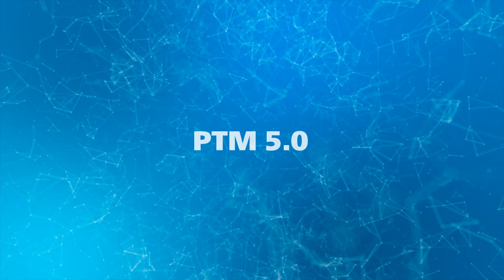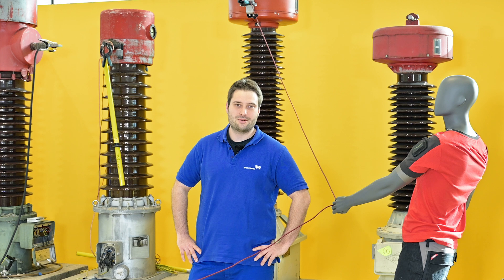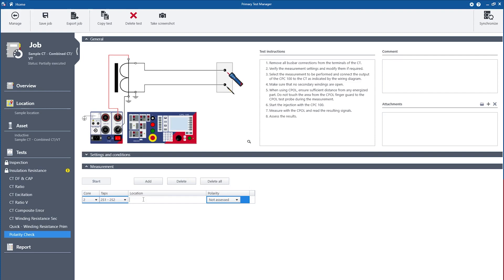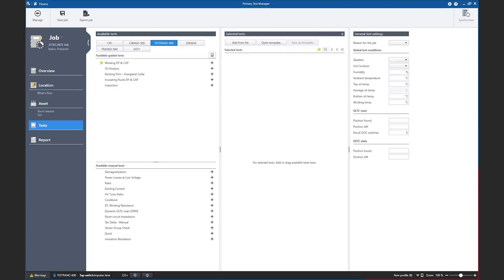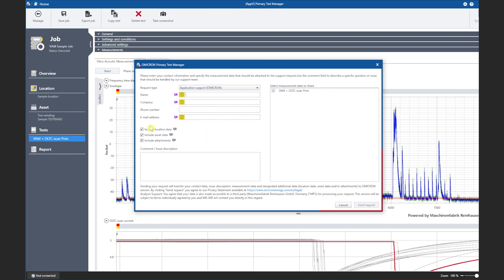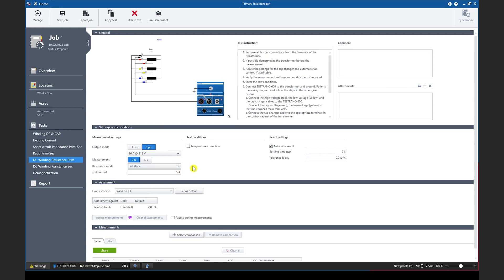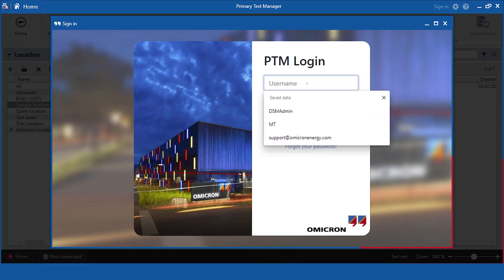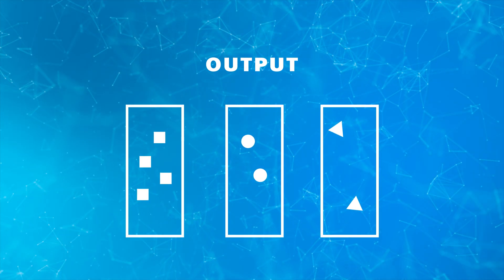Primary Test Manager™ 5.00 release «What’s New»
This video explains you new features and improvements of the Primary Test Manager (PTM) Release 5.00.

The Primary Test Manager™ (PTM) software supports you during diagnostic tests on circuit breakers, current and voltage transformers, rotating machines, grounding systems, power transformers as well as associated equipment such as bushings and on-load tap changers (OLTC).

The software guides you through the testing process with comprehensive testing procedures and detailed wiring diagrams. Tests can be automatically assessed in accordance with the applicable international IEEE and IEC standards. PTM also provides powerful reporting functionalities such as customized, individual reports about the test object, test results and assessment.

00:00 - Welcome to PTM 5.00
00:22 - CPC 100: Rapid Fault Sense
03:27 - TESTRANO 600: Shunt Reactor, VAM Data Exchange, Winding Resistance Measurement
07:40 - PTM DataSync WEB: 2-Factor Authentication
09:50 - SFRA Masurement: Validation Webservice
11:03 - Any Questions? Please Contact us!